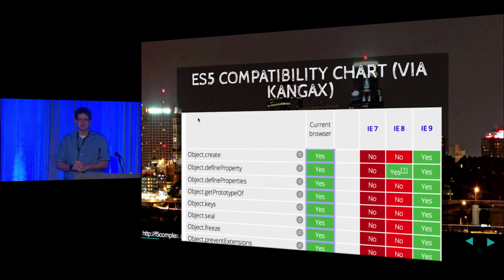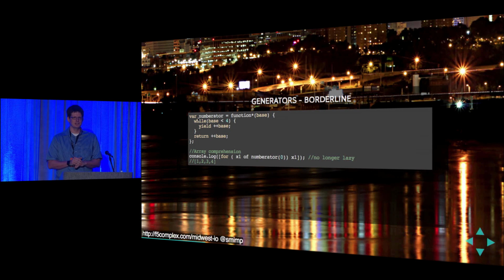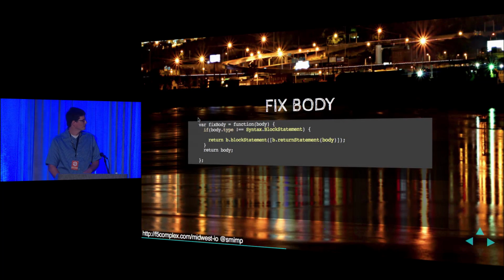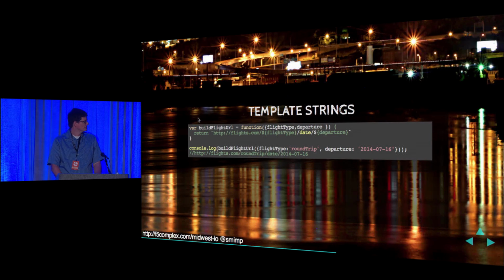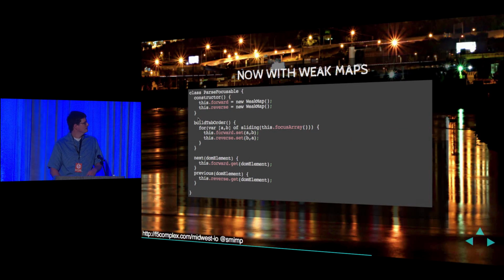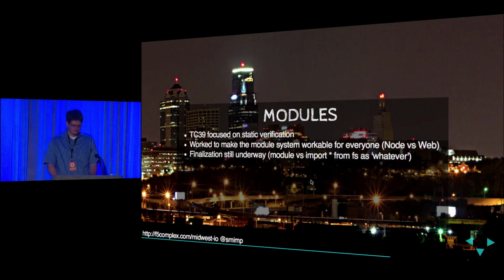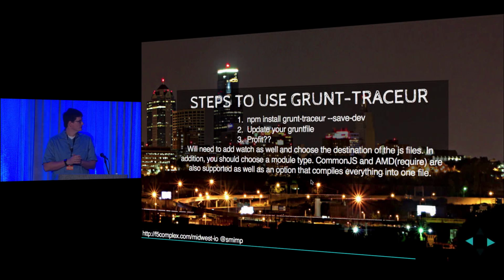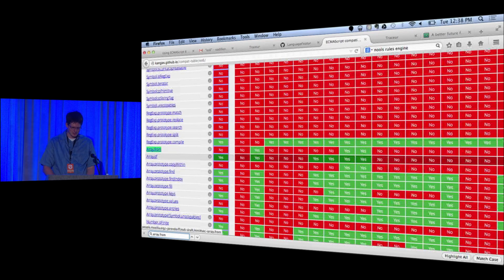Midwest.io 2014 - Using ECMAScript 6 Today - Scott Dillender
This talk is for anyone interesting in learning about some of the new features of the next version of javascript. A quick run through of some of the features in ES6, followed by a look into how to use many of the ES6 features today using the Traceur compiler. We'll discuss source map options and briefly review the tool chain options to use ES6 in your project.

Scott is a software developer at VML. He's in the awkward stage of transitioning from a back end to a front end developer, where he longs for static typing, yet relishes the freedom and creativity allowed by JavaScript.

Scott has been doing software development in varying degrees since 2003. He is interested in Scala and functional programming and wishes he had more time to invest.